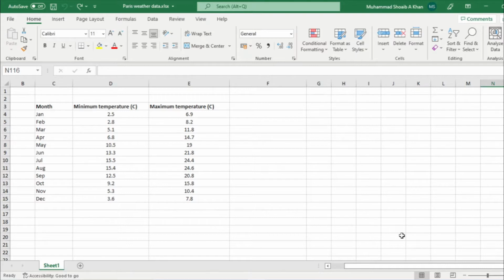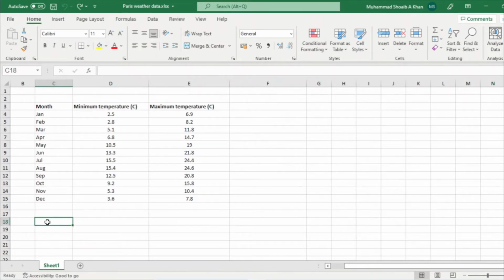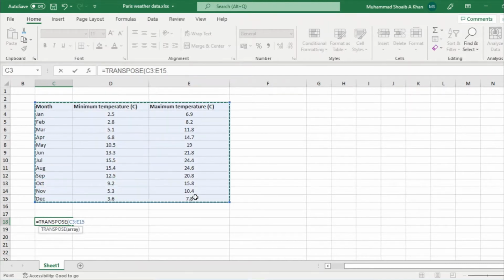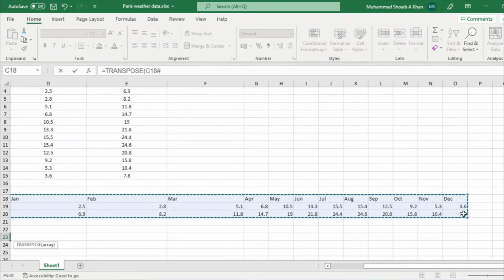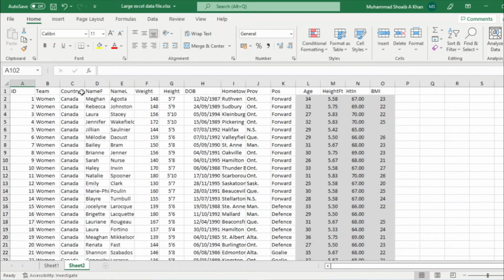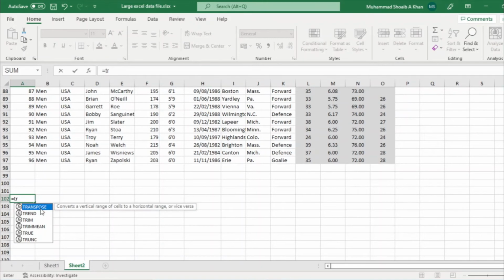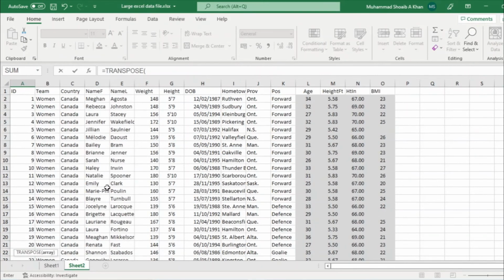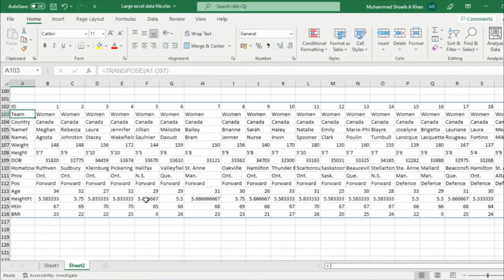Convert columns to rows in Excel using Transpose function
In this video, you will learn how to convert columns into rows in excel using Transpose function.